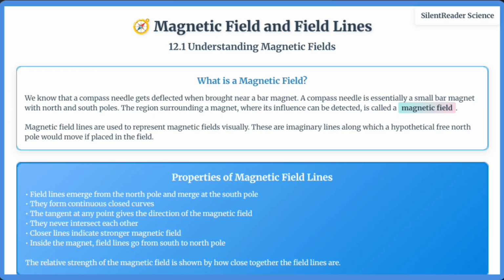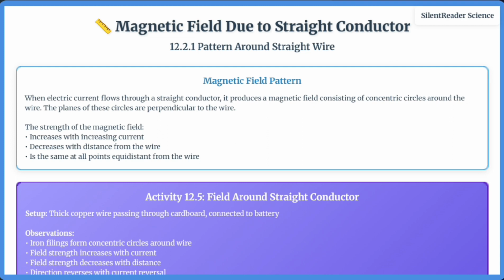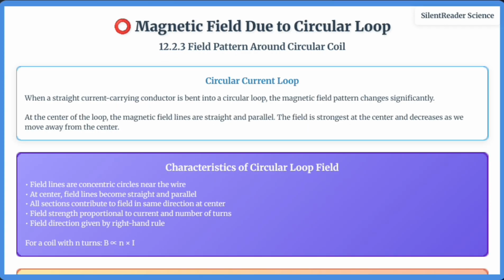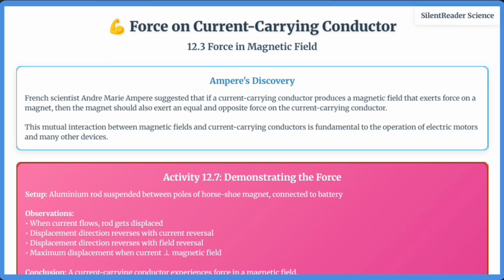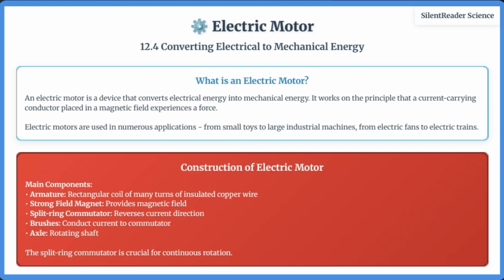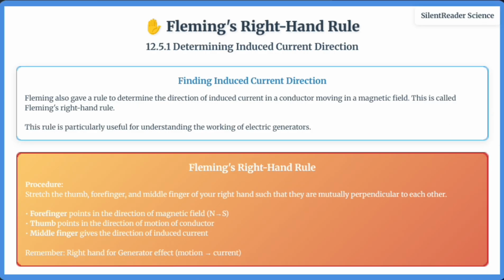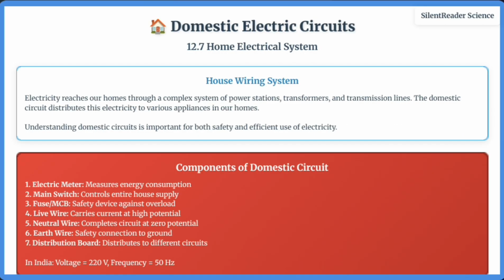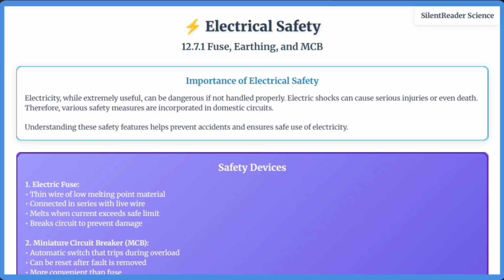Chapter 12: Magnetic Effects of Electric Current | Complete Class 10 Science | SilentReader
Welcome to SilentReader Science! ⚡

In this comprehensive video, we cover Chapter 12: Magnetic Effects of Electric Current from Class 10 Science (NCERT/CBSE curriculum). This complete chapter explanation includes all topics with detailed teacher narration, animations, and visual demonstrations.

📚 CHAPTER COVERAGE:
Magnetic Field and Field Lines (12.1)

Magnetic Field Due to Current - Oersted's Experiment (12.2)

Right-Hand Thumb Rule (12.2.2)

Magnetic Field Due to Circular Loop (12.2.3)

Magnetic Field Due to Solenoid (12.2.4)

Force on Current-Carrying Conductor (12.3)

Fleming's Left-Hand Rule (12.3.1)

Electric Motor - Working and Construction (12.4)

Electromagnetic Induction - Faraday's Discovery (12.5)

Fleming's Right-Hand Rule (12.5.1)

Electric Generator - AC and DC (12.6)

Domestic Electric Circuits (12.7)

Electrical Safety - Fuse, Earthing, MCB (12.7.1)

🎯 KEY LEARNING OBJECTIVES:
Understand the relationship between electricity and magnetism

Learn about magnetic fields and field patterns

Master the right-hand rules for field direction

Understand how electric motors and generators work

Learn about domestic circuits and electrical safety

Prepare for board exams with complete chapter coverage

⏰ VIDEO CHAPTERS:
0:00 Introduction to Electromagnetism
2:45 Magnetic Fields and Field Lines
5:30 Oersted's Discovery
8:15 Magnetic Field Around Straight Conductor
11:20 Right-Hand Thumb Rule
14:10 Circular Loop Magnetic Field
17:05 Solenoids and Electromagnets
20:15 Force on Current-Carrying Conductors
23:30 Fleming's Left-Hand Rule
26:45 Electric Motor - Working Principle
30:20 Electromagnetic Induction
33:40 Fleming's Right-Hand Rule
36:55 Electric Generator - AC vs DC
40:30 Domestic Electric Circuits
43:25 Electrical Safety Measures
46:50 Chapter Summary and Key Points
49:30 Important Questions for Exams

📖 NCERT TOPICS COVERED:
All Activities: 12.1 to 12.10

All Examples and Numerical Problems

Complete Theory with Visual Demonstrations

Exam-Focused Important Questions

✅ Complete Class 10 Science Syllabus
✅ Animated Explanations with Teacher Narration
✅ Exam Preparation Tips and Strategies
✅ Regular Updates on New Content

Comment with your questions or topic requests

"Knowledge is power. Share it generously." - SilentReader Team

Visual Credits:
All animations and diagrams created by SilentReader Educational Team

Next Video Preview: Coming soon - Chapter 13: Our Environment | Complete Class 10 Science